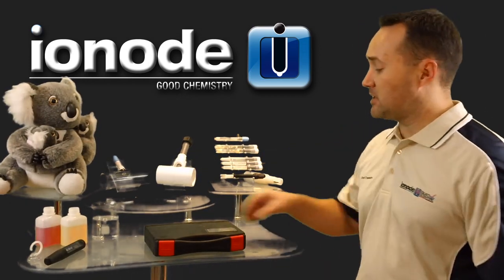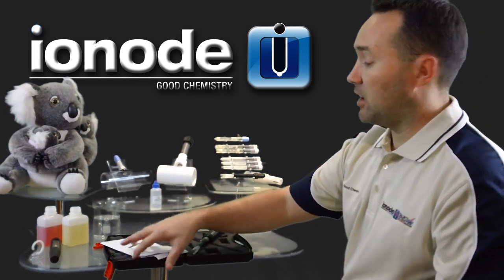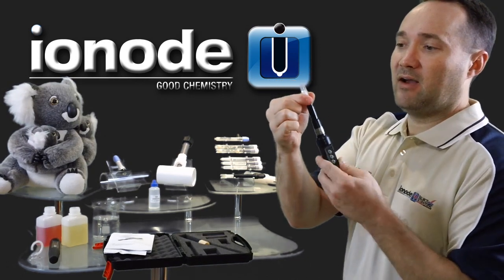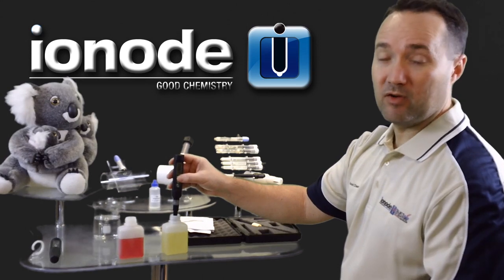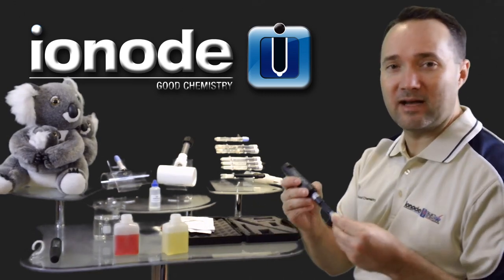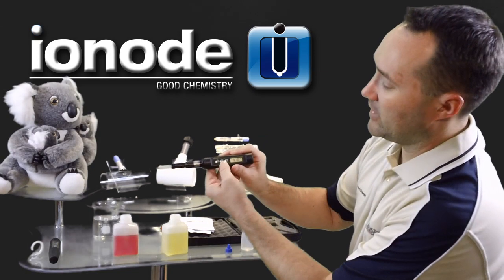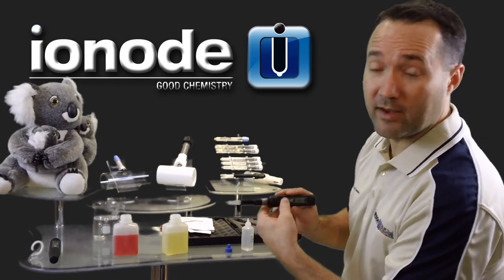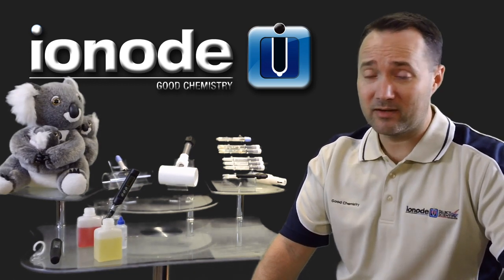CPX-105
Instructions on how to use the CPX-105 Handheld pH Meter, calibration, measurement in solution and solids.